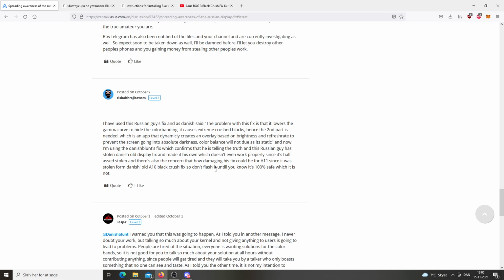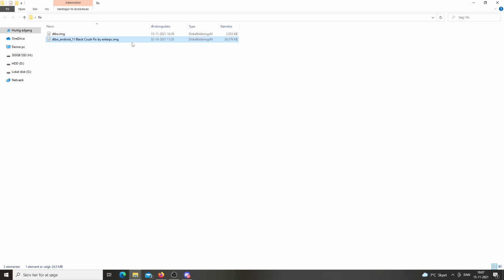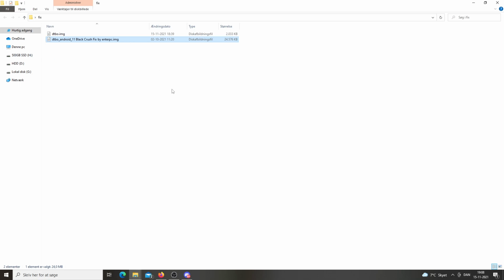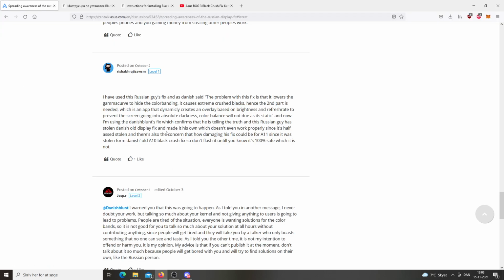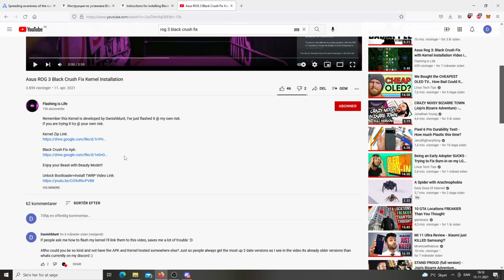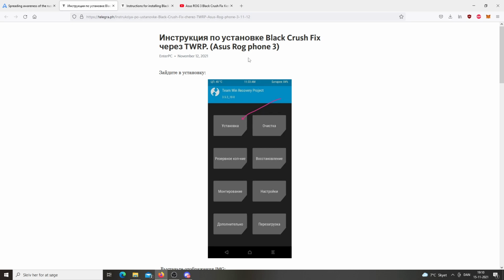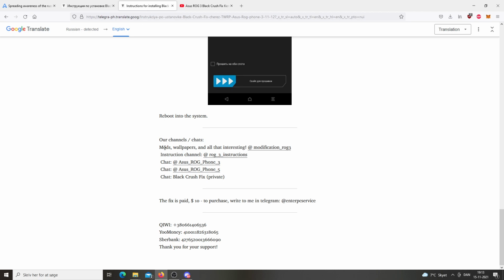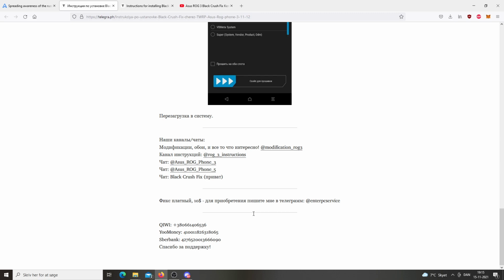Exposing russian scammer trying to sell half of a free fix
The fight against scumbags continues.